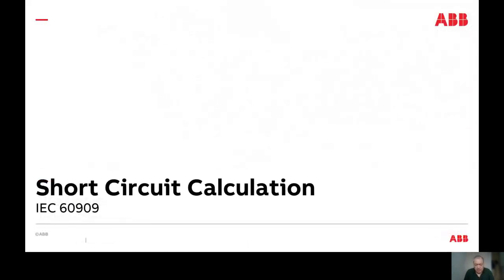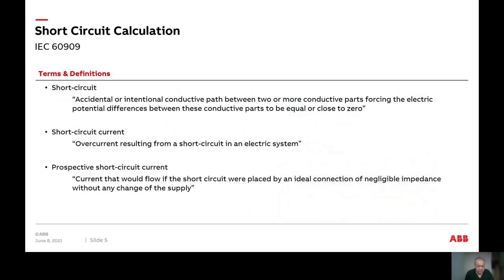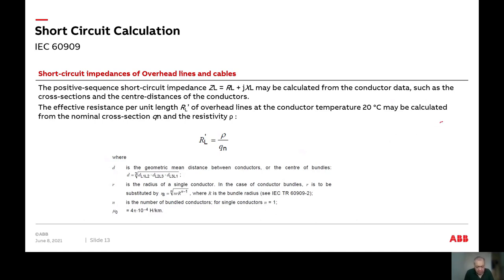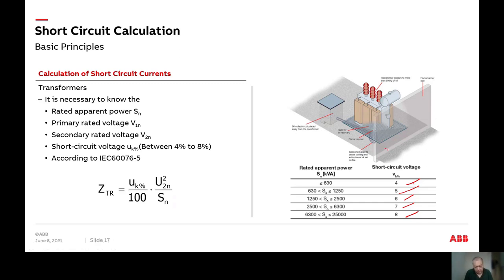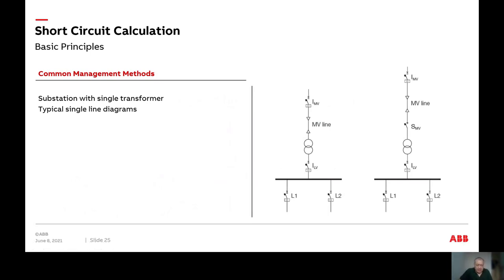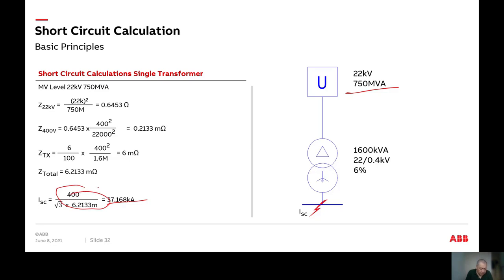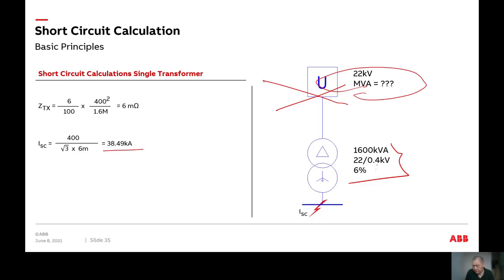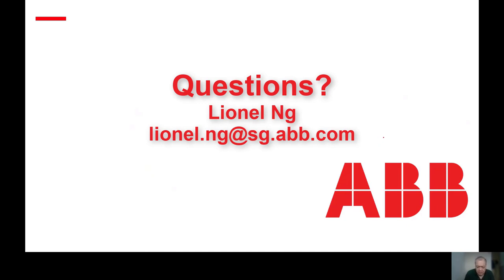Short Circuit Currents According to IEC 60909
In this webinar, given by Lionel Ng at ABB, we look at the IEC 60909 standard. This standard deals with short circuit currents in three-phase AC systems. Calculation of short circuit currents is fundamental in all electrical designs to help protect the system, equipment, and people. Understanding short circuit currents also enables designers to size the components correctly and accurately. Attendees will learn how short circuit currents can be defined manually, with the help of tables, or with the help of calculation software. The examples in this webinar mainly focus on low voltage systems.